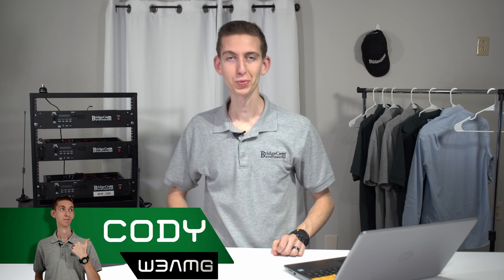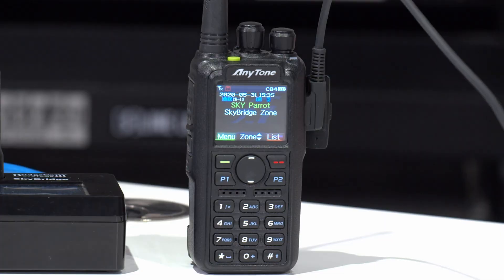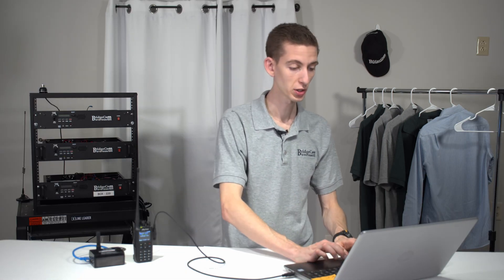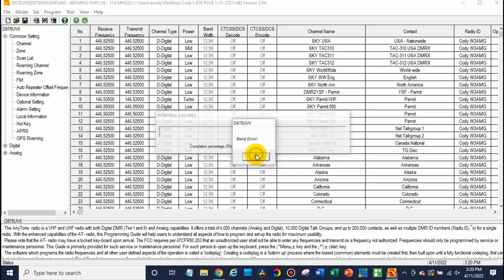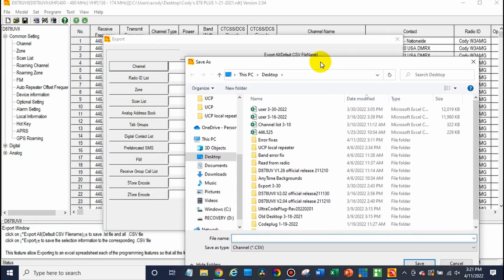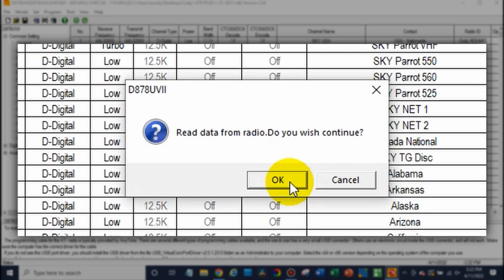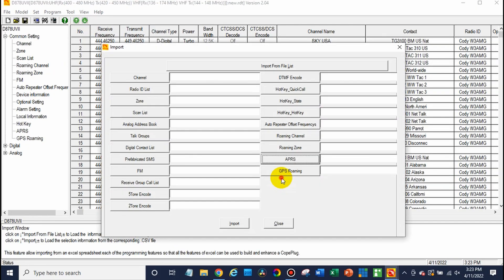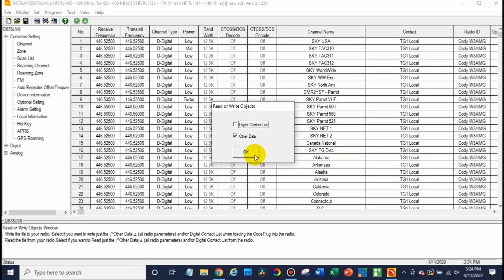How to Fix the Band Error in Your Codeplug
0:00 intro
0:18 setting up the error
0:41 getting your codeplug
0:59 what causes the band error?
1:24 Encountering the Band Error!
1:48 lets fix the band error
2:48 make sure to read from your radio
3:31 importing your fixed codeplug
4:11 writing to the radio
4:16 outro